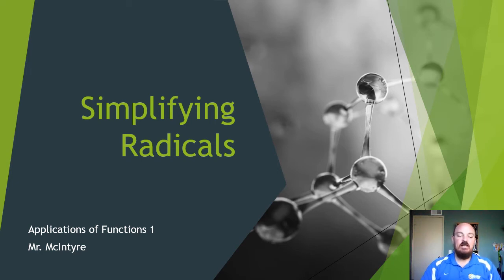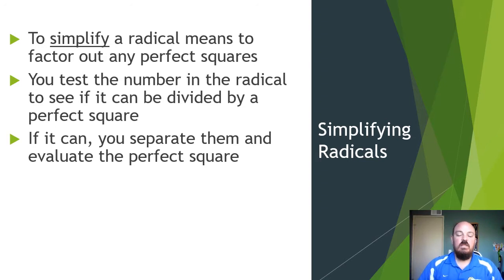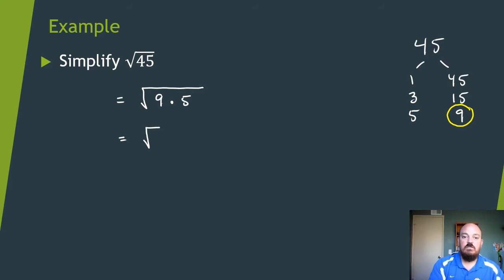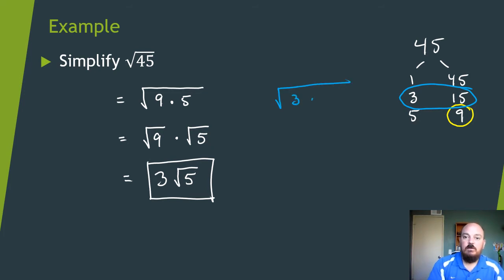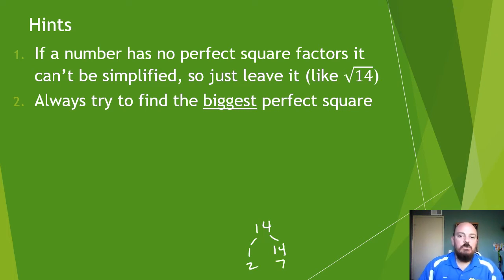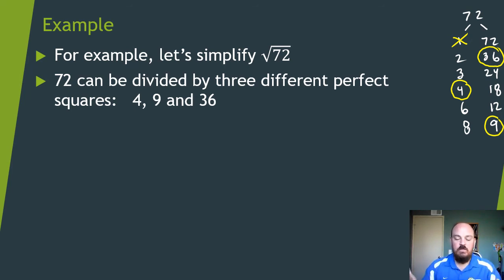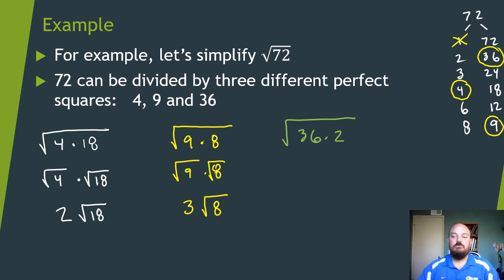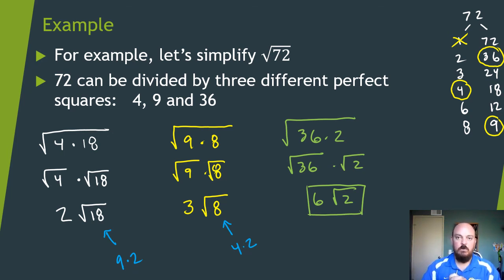AF1 Simplifying Radicals